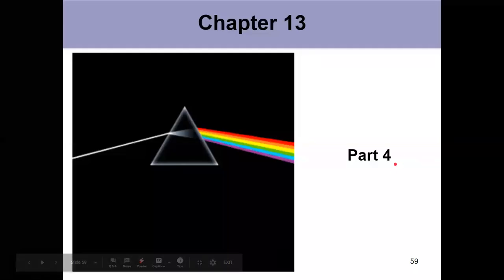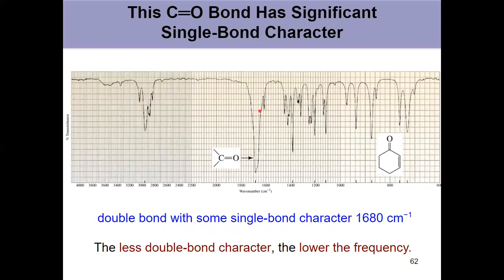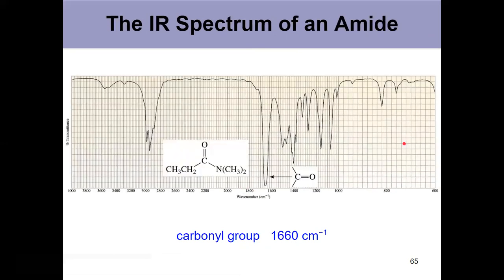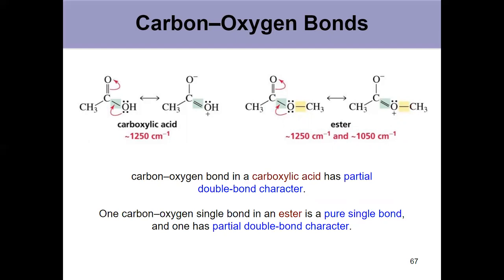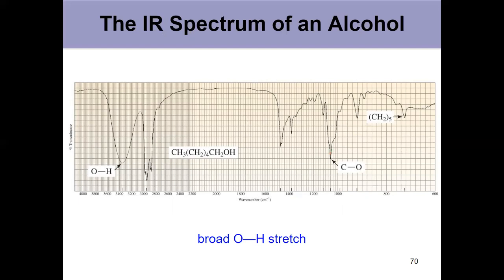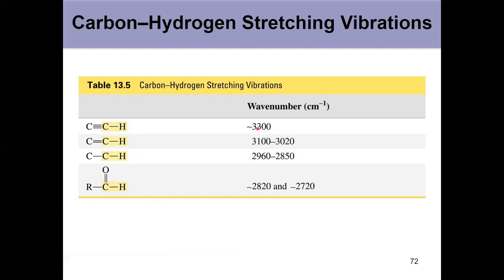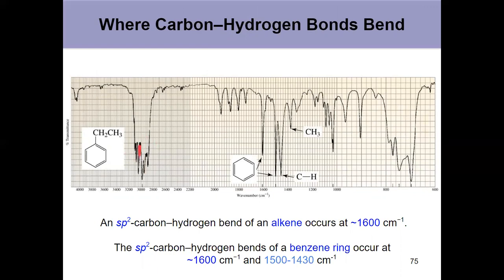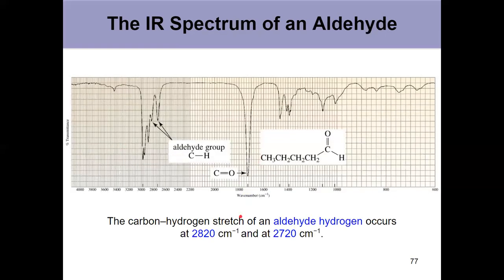Organic Chapter 13 Video 4 of 6